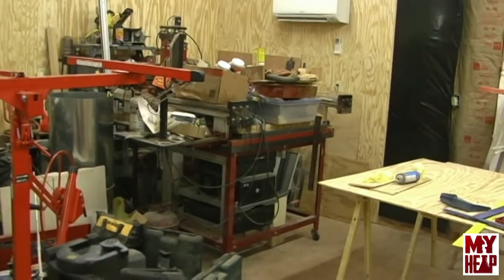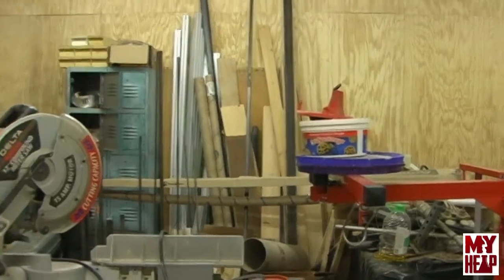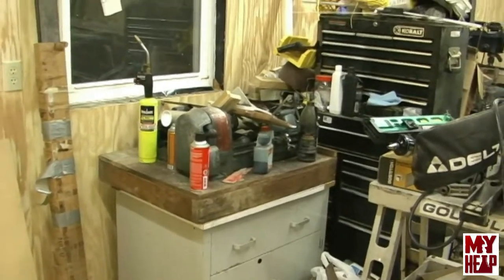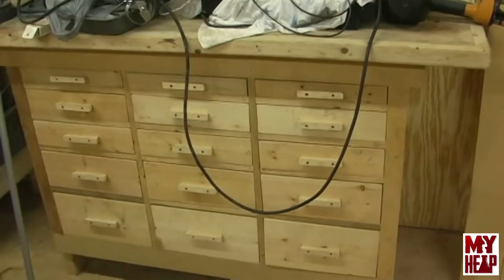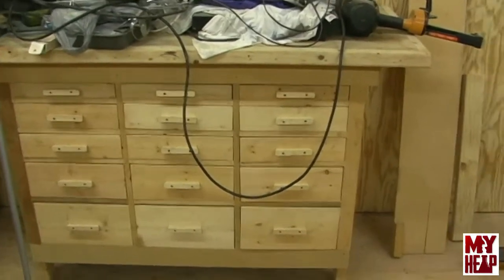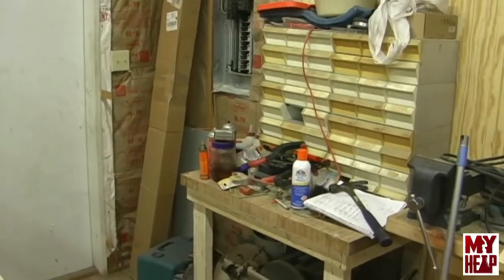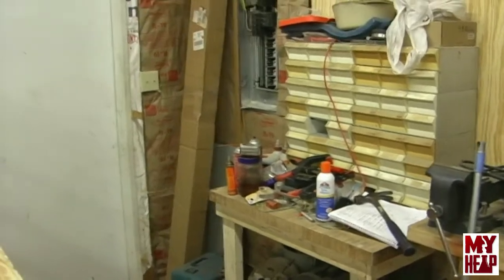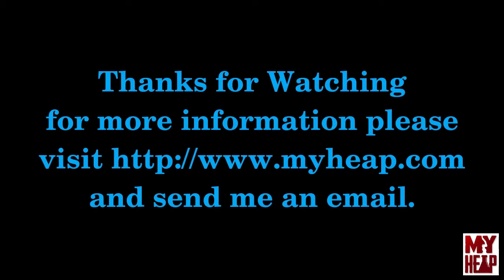Shop Update - 09 AUG 2018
An update on the progress of the workshop.